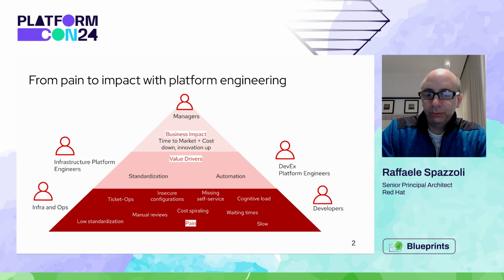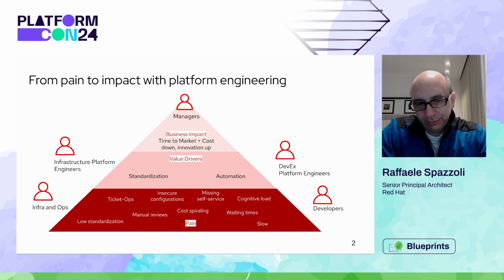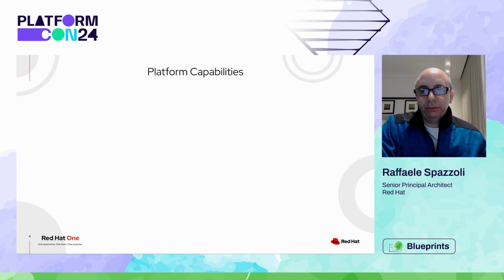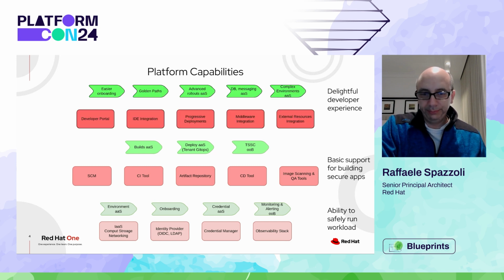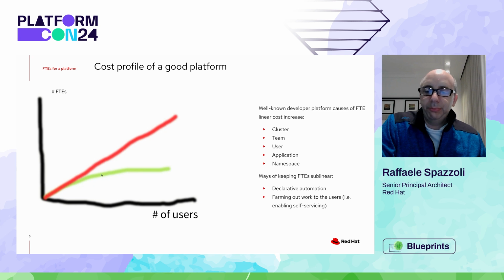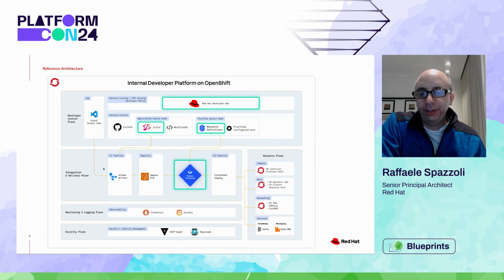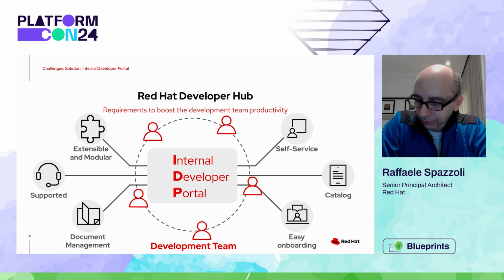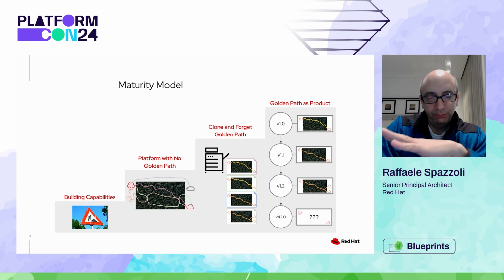Internal Developer Platform Reference Architecture for Red Hat OpenShift - Raffaele Spazzoli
Join this talk and learn how to build an Internal Developer Platform (IDP) for Red Hat OpenShift, using tools and technologies like Red Hat Developer Hub, OSS workload specification Score, GitHub Actions, Humanitec Platform Orchestrator, OpenShift (OS) Container Platform, and more.

Platform engineering can have a huge business impact when done right. It drives improved developer experience and productivity through developer self-service capabilities, standardization, and automation which shortens time to market, accelerates innovation, and reduces costs.

However, building an Internal Developer Platform (IDP) from scratch can be challenging. In this talk, Raffaele will share some shortcuts and present a recently open-sourced reference architecture built with Humanitec.